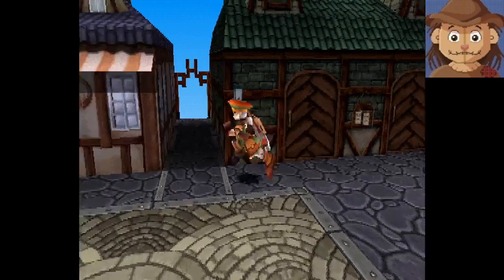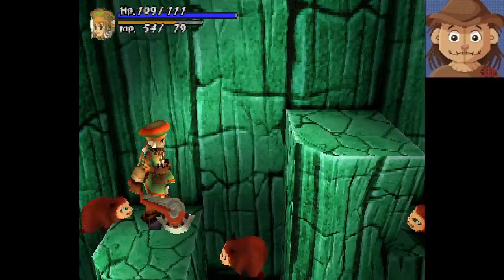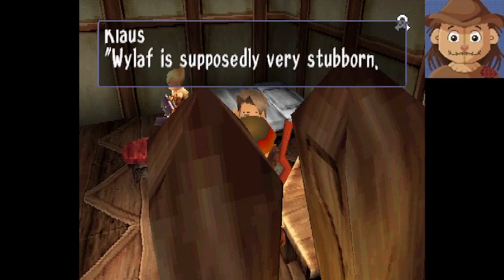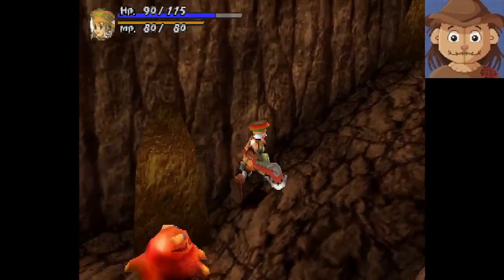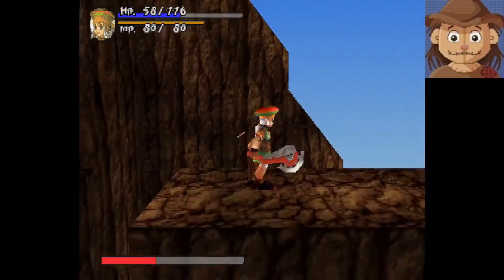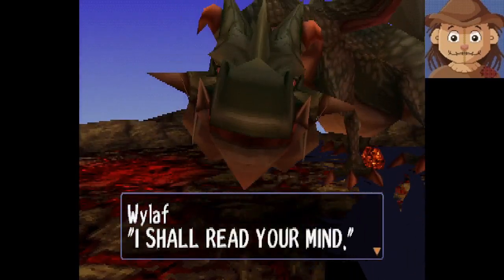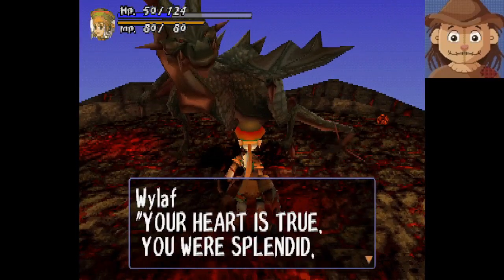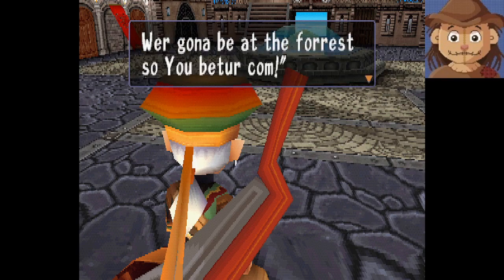The 1000-Year Old Dragon (Threads of Fate Rue Part 6)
Now that we've got some of the pieces for the Prima Doll, it's time to activate it. It works, but not quite perfectly yet. Apparently we still need the Phantomite Amulet. Unfortunately Klaus informs me that the Phantomite is likely held by a powerful millenia-old dragon named Wylef. Time to visit the volcano and see if we can recover the Phantomite!